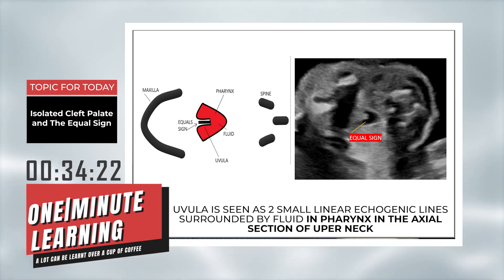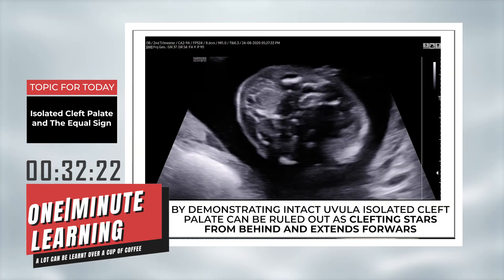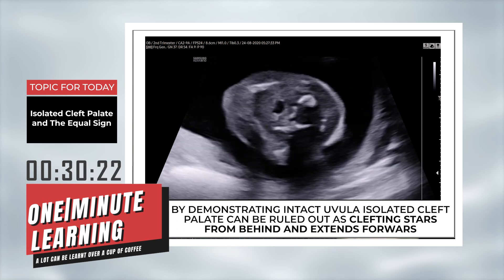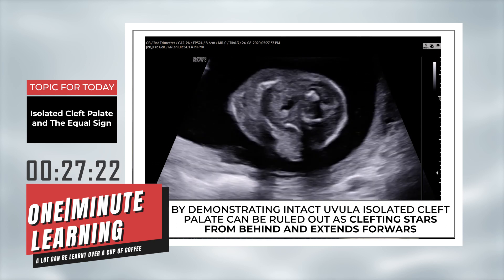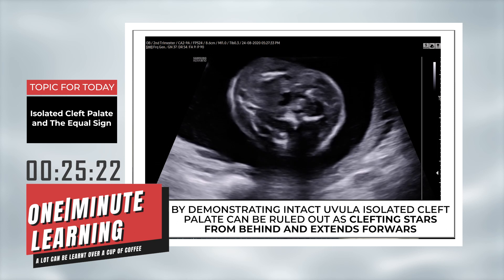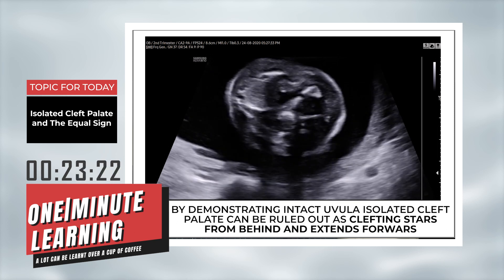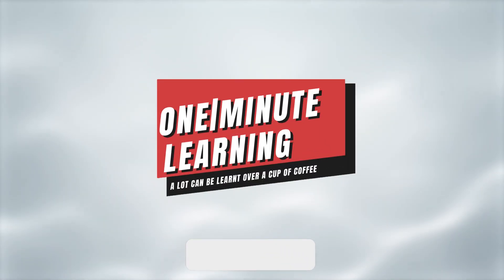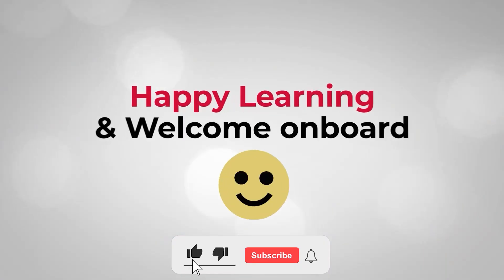EQUAL SIGN IN CLEFT PALATE TEACHING BY DR S.PRADEEP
Isolated cleft palate can be ruled out antenatally by demonstrating uvula.In axial plane on sonography uvula looks like 2 Echogenic lines within fluid filled larynx resembling EQUAL SIGN in English.Dr S Pradeep.